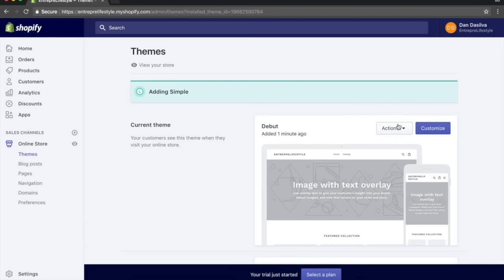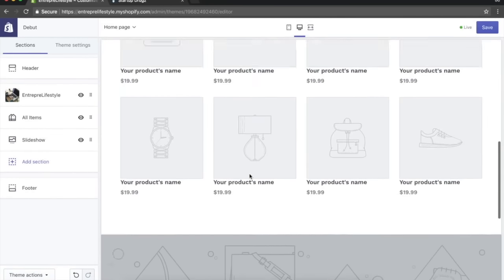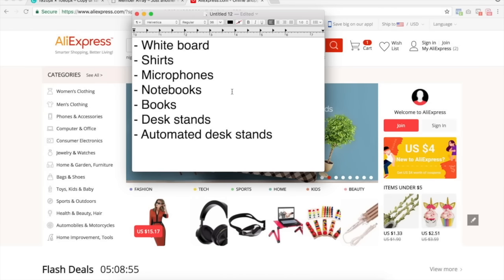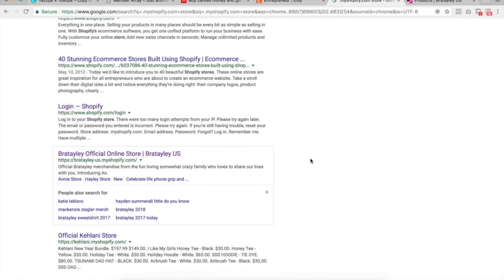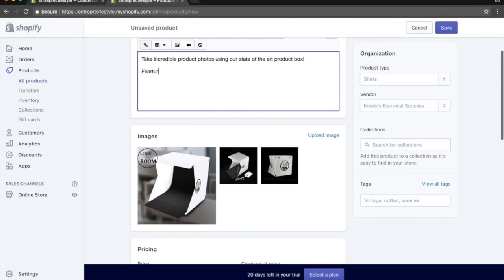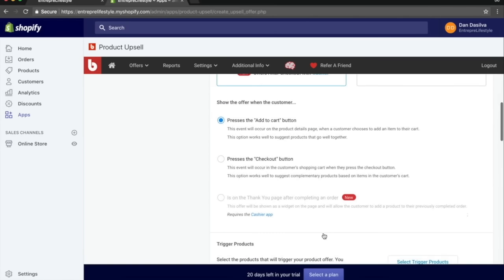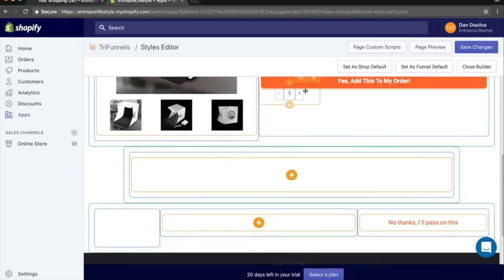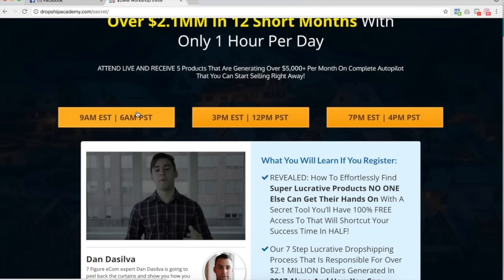Building A $100,000 Shopify Store From Scratch In 2018 | Building A New Shopify Store For Beginners